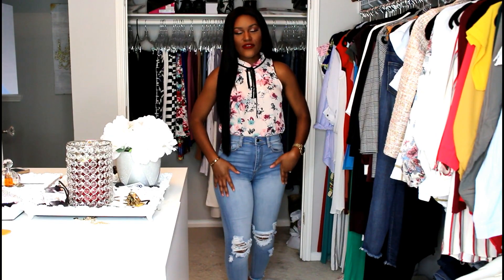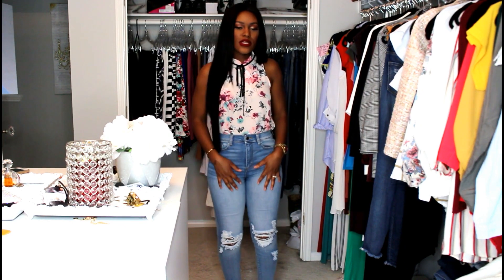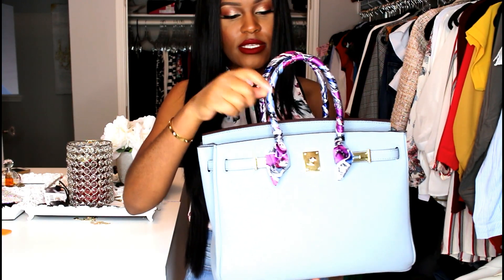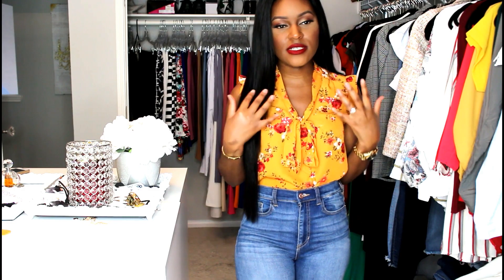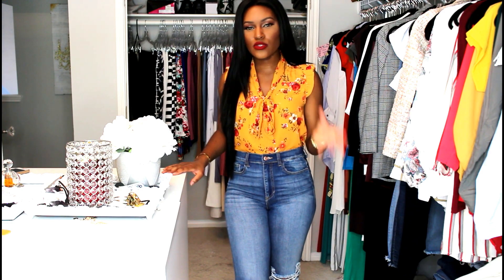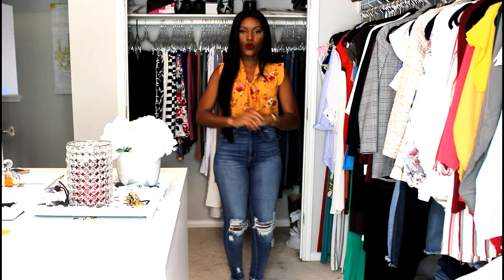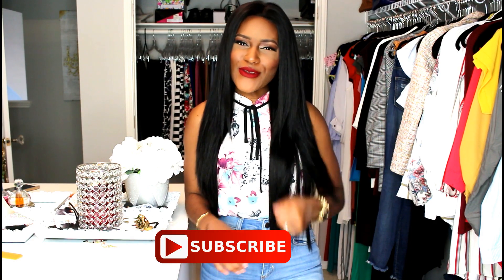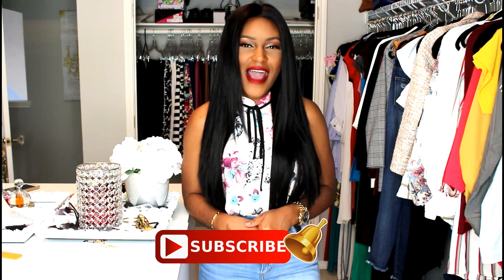Styling Spring Floral Tops With Jeans- Simple Casual Styles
Blush floral top (Similar)
(plus size)
(blush no flowers)

Mustard yellow floral top
(plus size solid yellow)
(plus size)

Red floral top (similar)
(solid red)
(Blue background)
(plus size)

Jeans- "Smiley jeans" from fashion nova but most sizes are sold out

Chloe Inspired bag

Celine inspired bag

On my lips- Milani Liquid Lipstick- Devotion

New Wearable Trends At Ross You Should Try- Spring Try On Haul on A Tight Budget